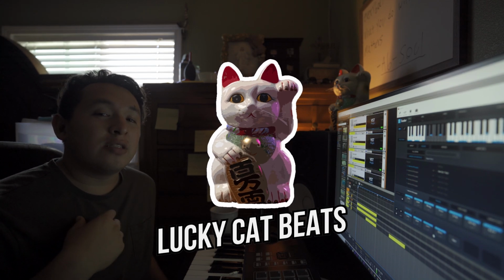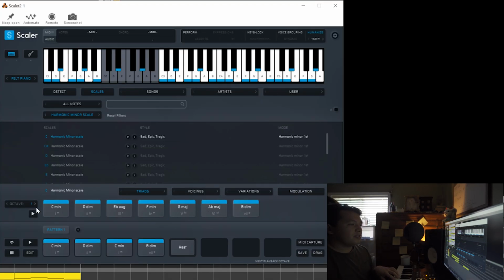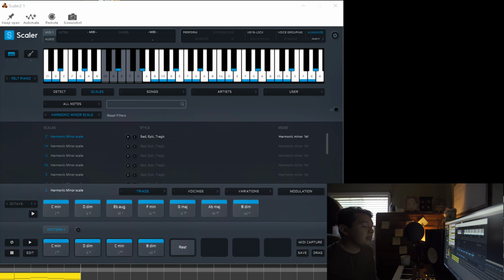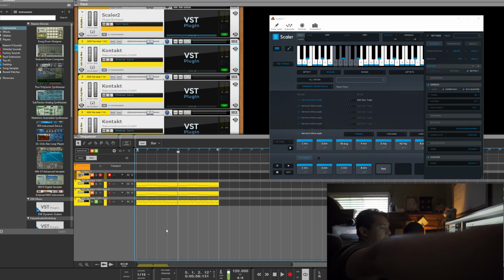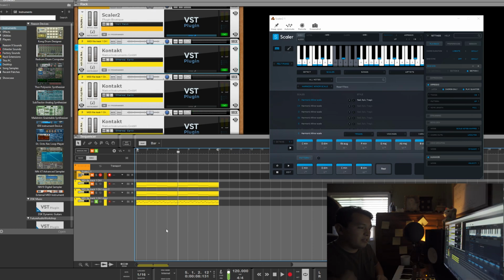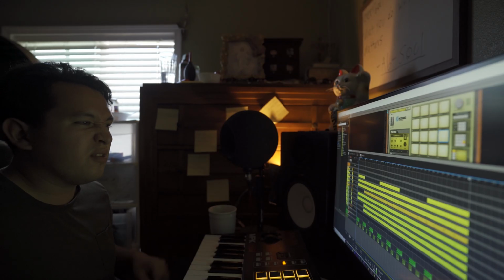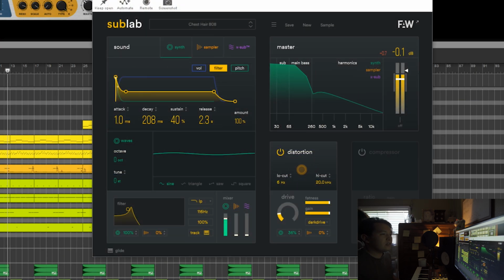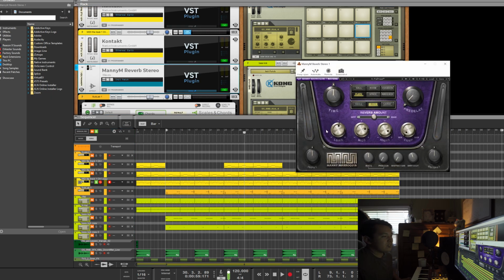Making a Trap beat with Scaler 2 vst without knowing how to play piano, chords, or music theory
In this Video Ray Breezee of Lucky Cat Beats explains how he makes beats with Scaler 2

He shows you what chords within Scaler 2 are good for trap beats and shows to make  a trapbeat loop from scratch very easy and fast.

The following is a description from the creators of Scaler:

Scaler is an inspirational and powerful music theory workstation that gives you access to a world of new ideas, expressions and melodies. With powerful detection of MIDI and audio, Scaler can determine what key and scale you’re in and suggest chords that match your music. The plugin helps you discover the perfect melody with performance expressions, and can even suggest ways to change from one key to another.

Scaler makes finding chords and progressions intuitive and fun! It’s a comprehensive but easy to use toolbox that will help anyone make better music.

Benefits
* Discover your music’s key and explore alternative scales and chord sets
* Choose from hundreds of keys, quickly build progressions in the sequencer
* Over 200 artist chord sets from the likes of Carl Cox, MJ Cole, The Temper Trap, Mitekiss, CeCe Rogers and Mike Huckaby
* Over 200 genre and mood-based chord sets such as Chill, Drum & Bass, Jazz, Cinematic, EDM, Progressive…
* Browse chord variations to get suspended chords, extended chords, dominant sevenths and jazz chords
* Use the arpeggio or strum features to perform in real-time and synced to your DAW
* Discover chord substitutions that lend variety to your progressions
* Experiment with different chord voicings to spread notes across the keyboard
* Export MIDI to your DAW simply by dragging and dropping
* Assign any VST / AU instrument to Scaler to control your favourite synths
* Play and record one-finger chords and melodies using Scaler’s Bind MIDI function

New for Version 2
* Redesigned from the ground up with over 200 new chord sets, hundreds of new scales, and 30 new instruments
* Play melodic expressions with over 200 phrases, performances and rhythms by professional musicians
* Establish your scale with audio detection as well as MIDI detection
* Keys Lock helps you create emotive melodies by locking keys to your chords
* MIDI Capture lets you perform inside scaler and then export the results as MIDI
* Modulation suggestions give you new ways to reach musical destinations
* Get more natural-sounding melodies and expressions with the humanise function
* Edit Mode for adjusting length, inversion, octave and more per chord in a pattern
* Pad View helps you to arrange multiple patterns and key switch between them
* Audition new progressions in context with DAW Sync playback
* Voice Grouping can keep your chords within a certain range for voice leading
* Chord editing and moving tools include lasso, drag n drop, replace and insert